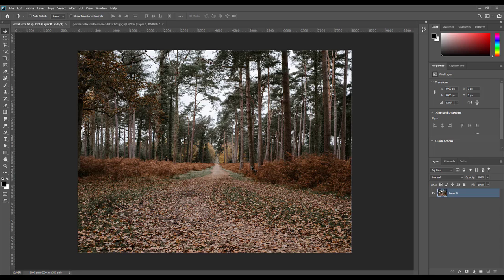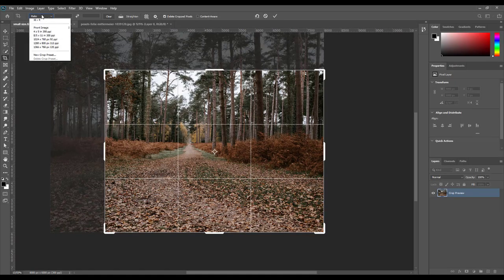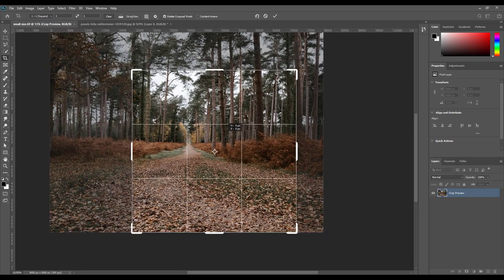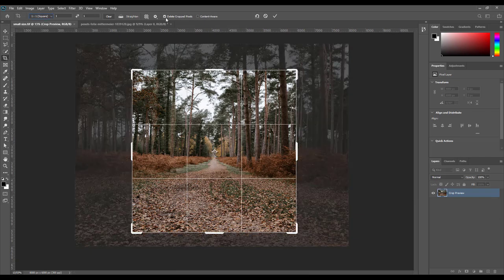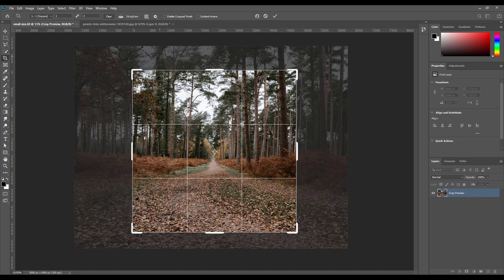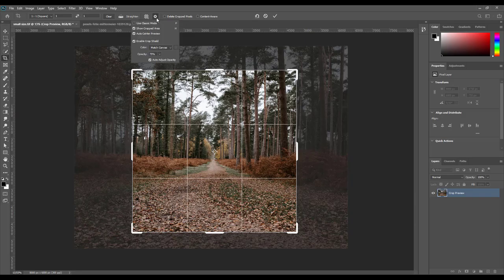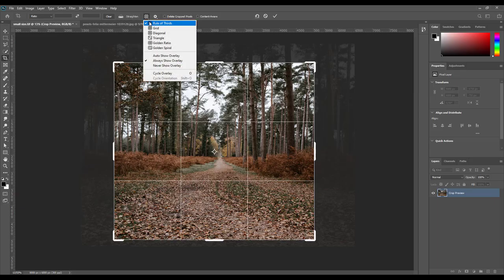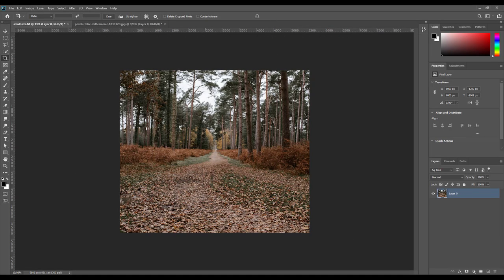How to Use Crop Tool in Photoshop (Part 4)